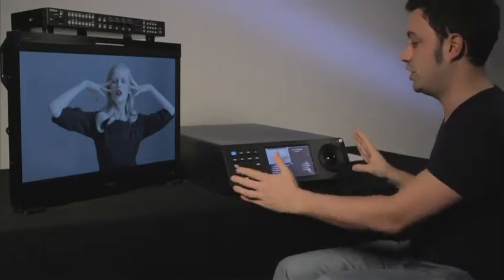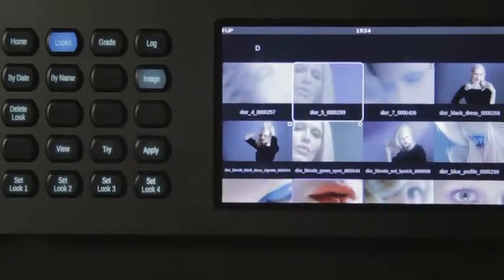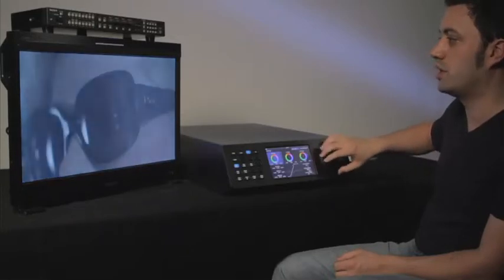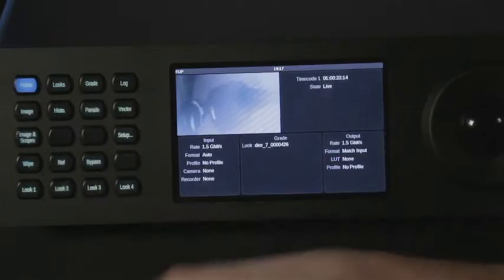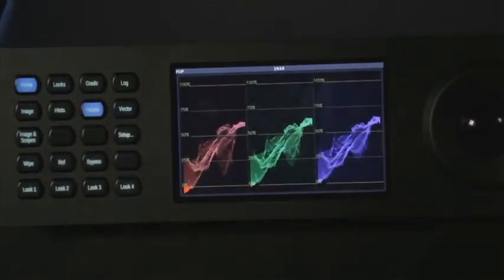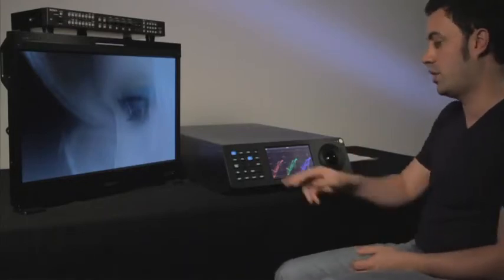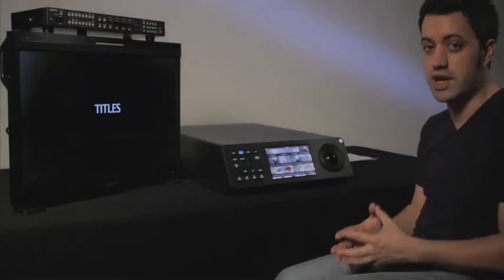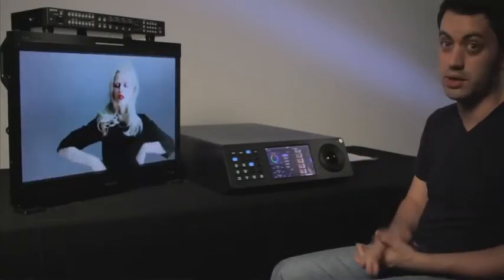FilmLight - FLIP (FilmLight Image Processor) an overview.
FLIP is a compact, on-set, real time image processor that allows the application of real time looks, grades, filters and LUT's directly into the monitoring output of your live digital film camera.  Utilising the Baselight grading toolset and Truelight colour management and enhanced with powerful GPU technology, directors and DOP's can now visualise and refine the final grade for post production as they shoot.